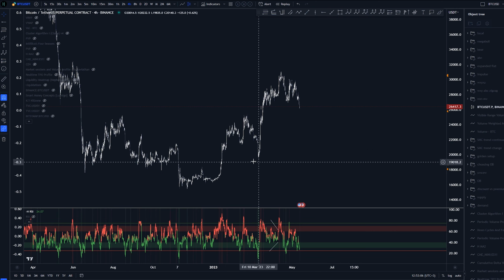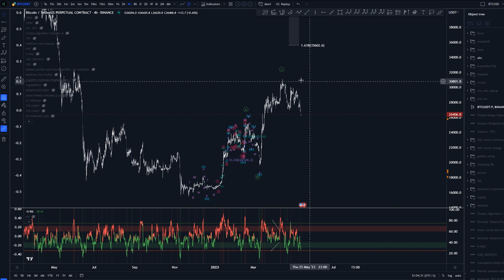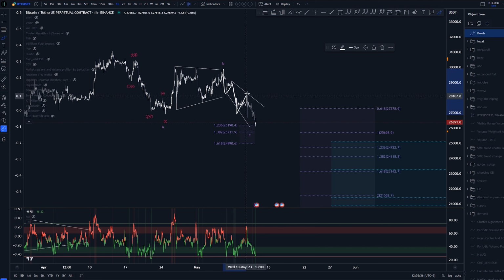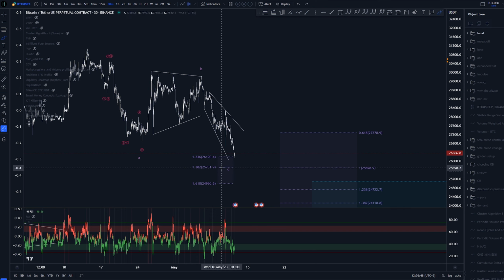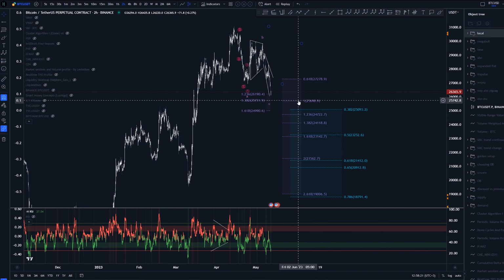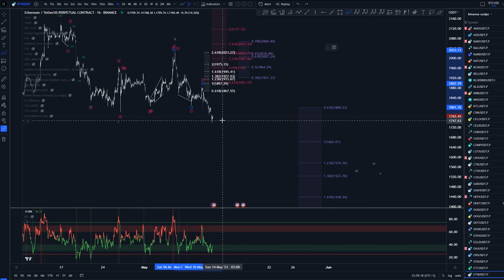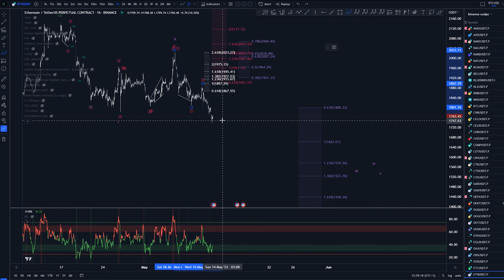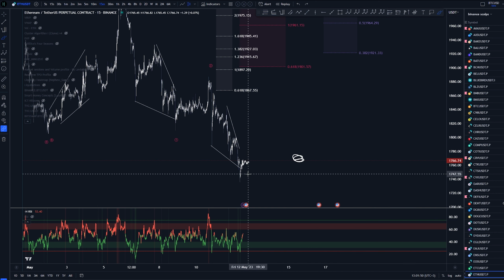BITCOIN and ETHEREUM - Technical Analysis with Elliott Wave Theory